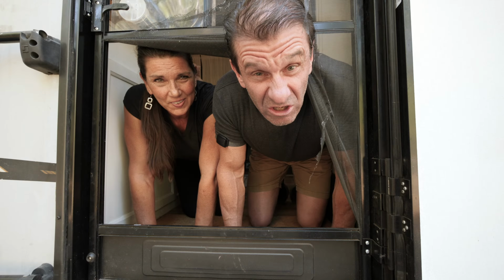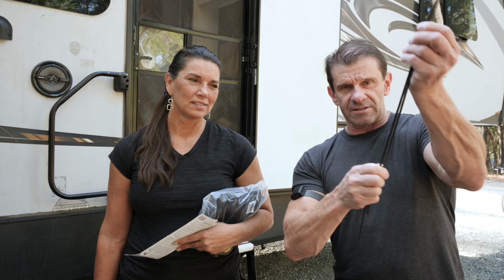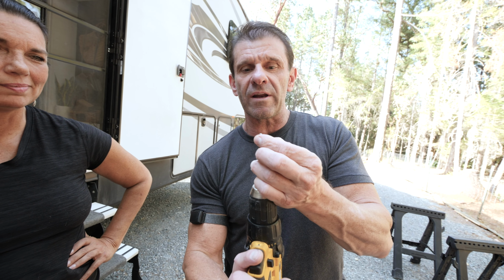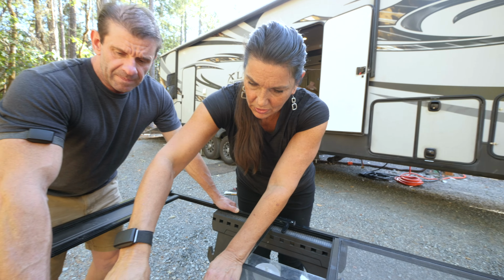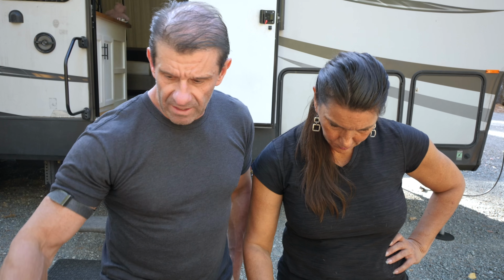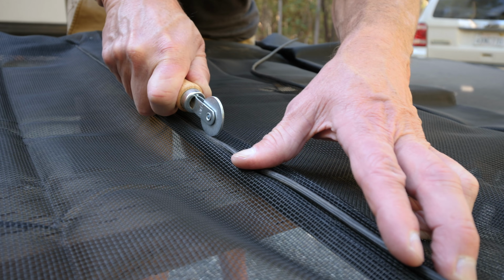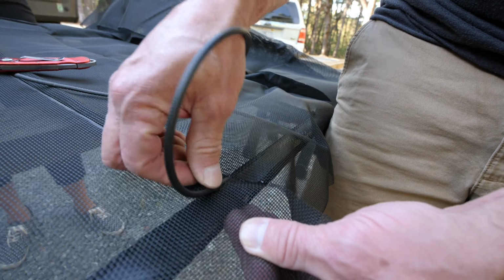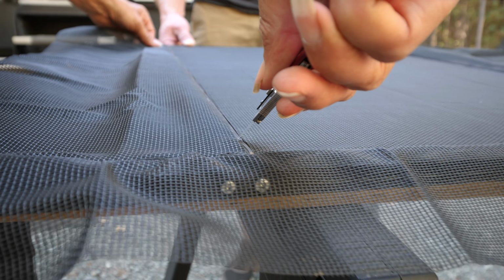How To Repair RV Screen Door and Kid-Proof It!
🚐 RV screen doors and RV screens rip.  Kids, dogs, and carelessness can result in your need to learn how to fix an RV screen and dig into RV screen repair.  RV screen door repair is inexpensive and actually pretty easy. At the end of the video, I'll show you how to dog-proof or kid-proof that RV screen door, so stick around to the end.

Stuff you need:

Screen Defender
My favorite tool
Pet-proof screen
Screen spline
Spline roller

If you're full-time RV living, odds are good that your screen door will need repair. Probably soon.  Among all the RV upgrades you can make, replacing the screens in your RV with heavy-duty screens is cheap and easy.  You can start your RV renovation today! Full-time RV life is a party, and you have to know how to fix stuff, and your screens and screen doors make a great start. If you're doing RV life with kids or traveling with dogs, you're gonna want heavy-duty RV screens or fully kid-proof and dog-proof options, like the screen defender.  Watch and then fix that RV screen door!

⛺️ Try The Dyrt For Free 🌳

Check this out!! 1500 Insanely awesome places to stay with your RV for just $75 a year!  Museums, wineries, farms and golf courses, all across the US, Baja California and Mexico!

🚞 My Nature Book Adventures
Adventure Planning Journals and so much more!

🟣 Gear We Like 🟣

Great Studio Mic
Good Studio Mic
Vlogging Mic
LED Video Light